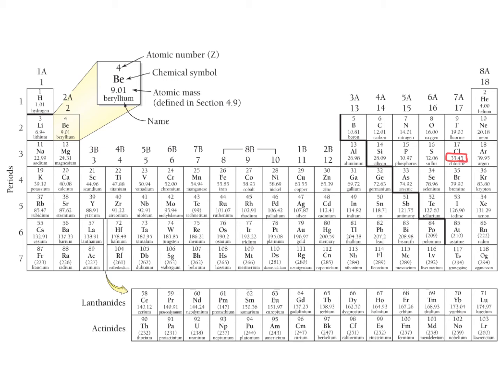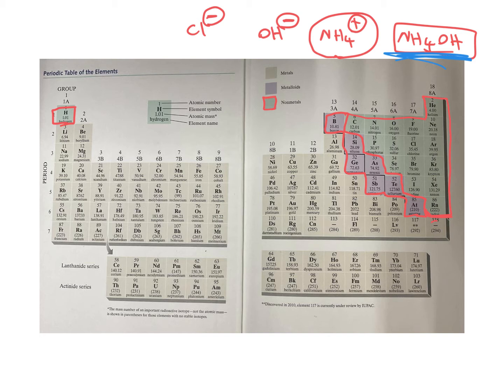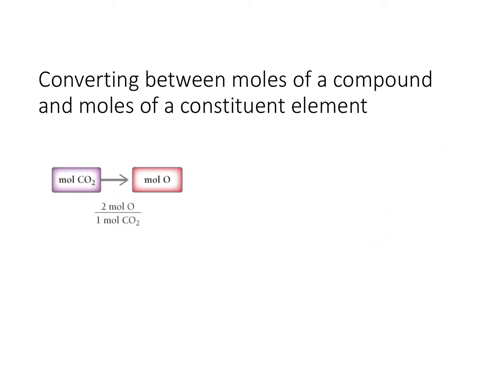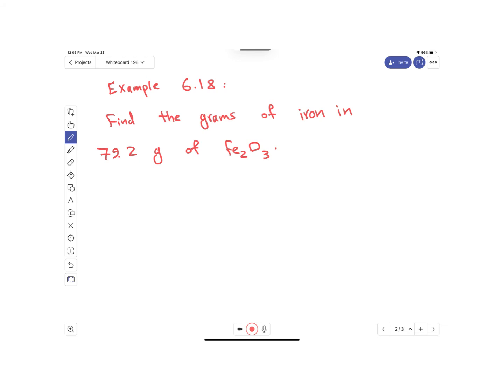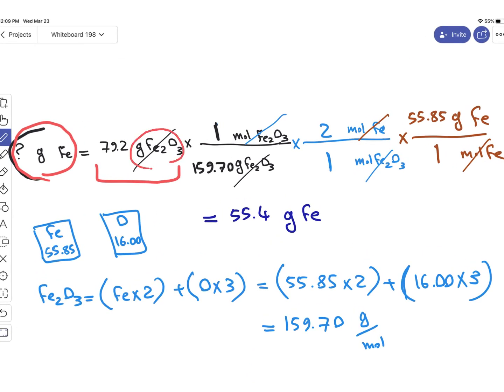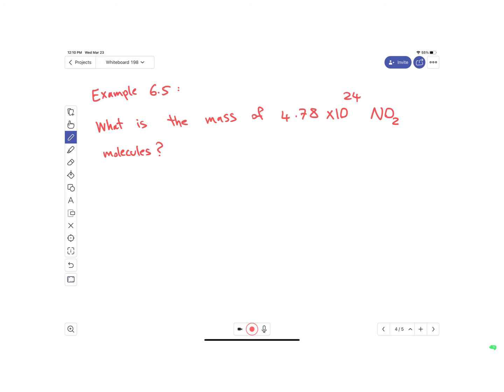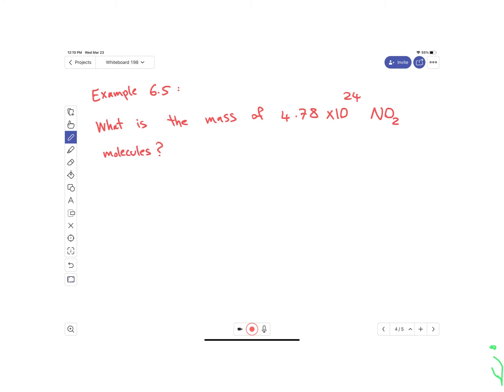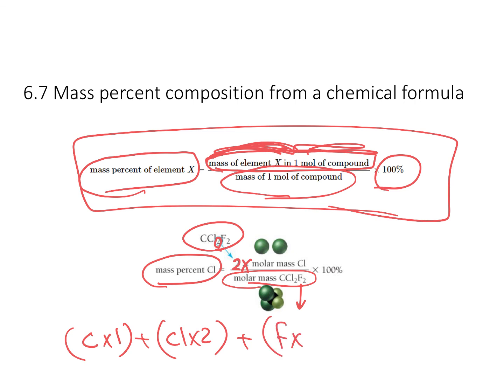CHEM101-25th Lecture-Chapter 6-23March22.mp4